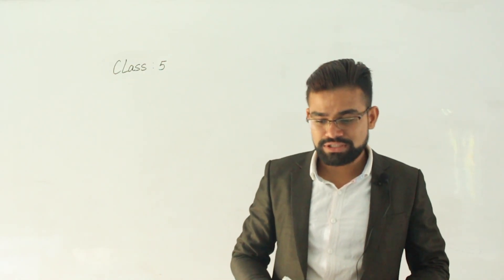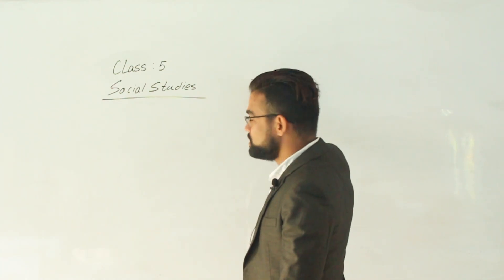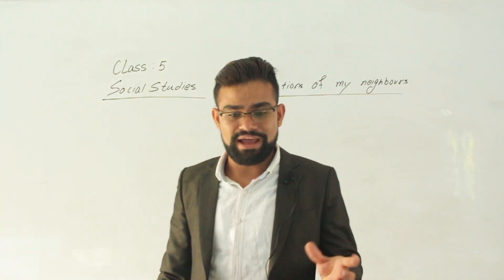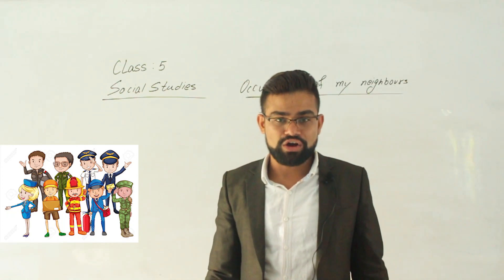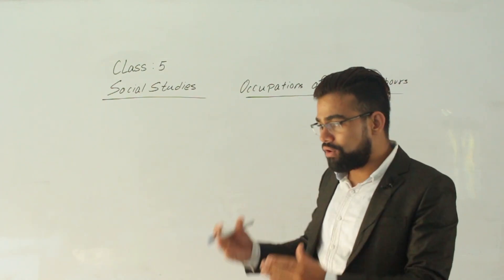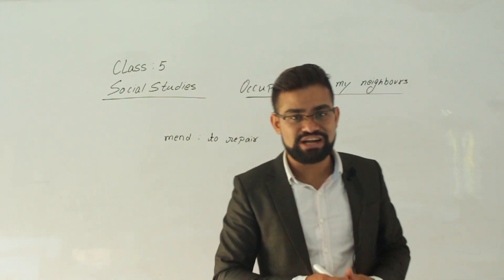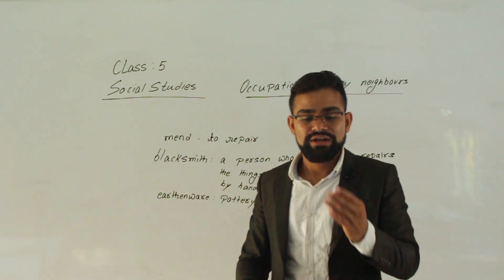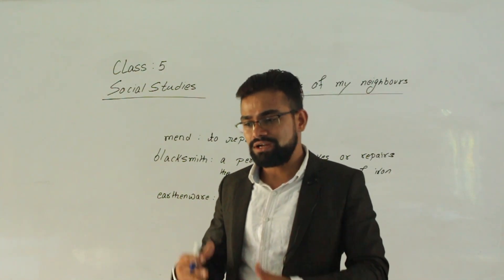Class 5 S.St, Part 3 - Occupation